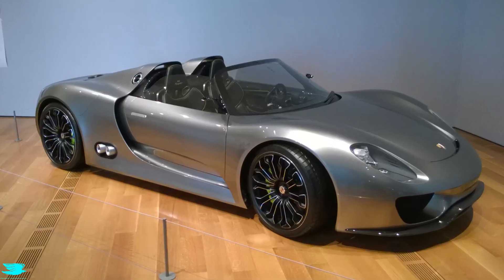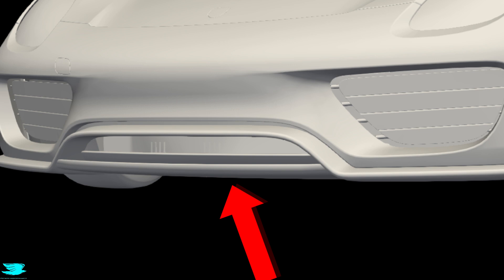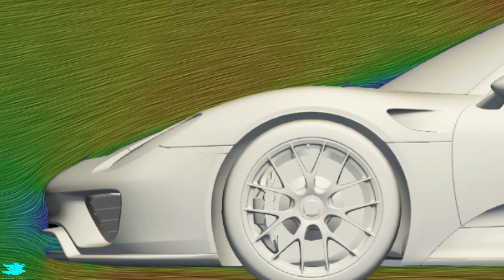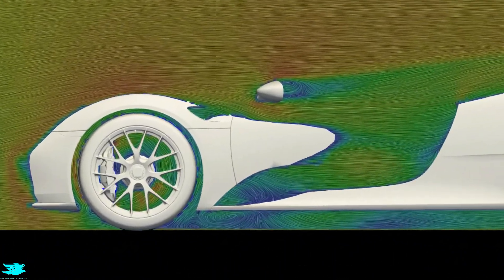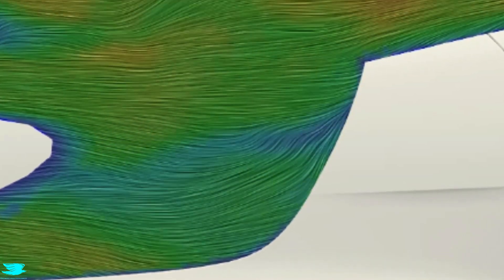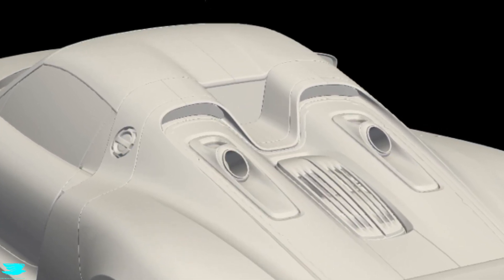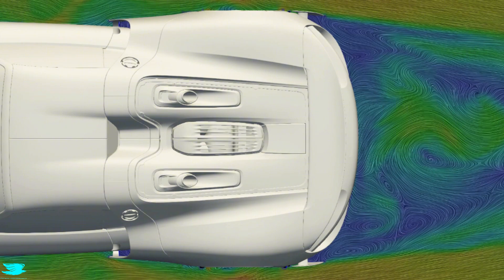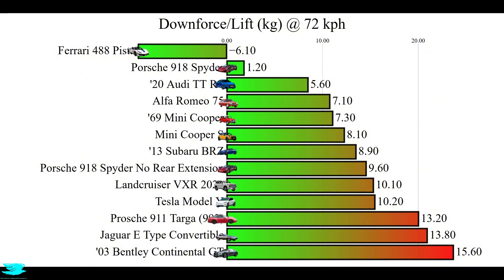Porsche 918 Spyder Aerodynamics